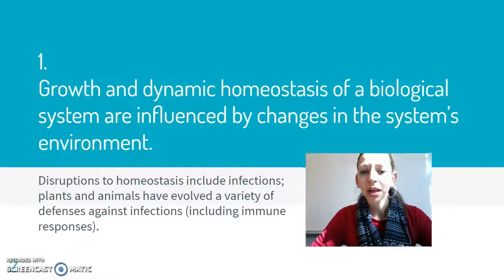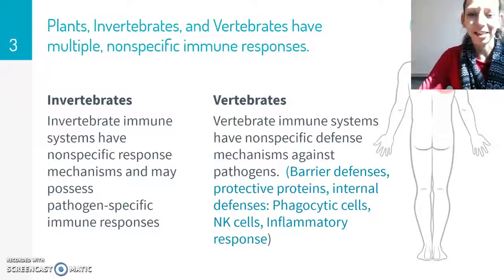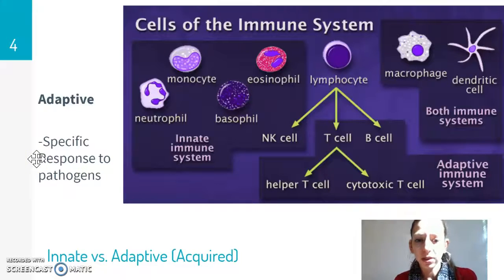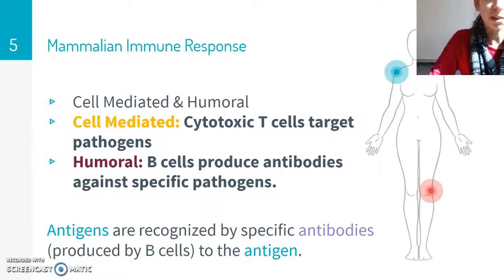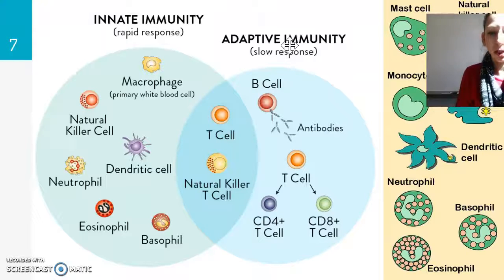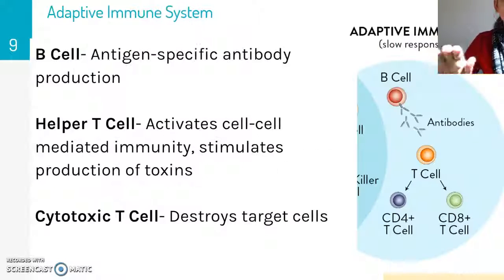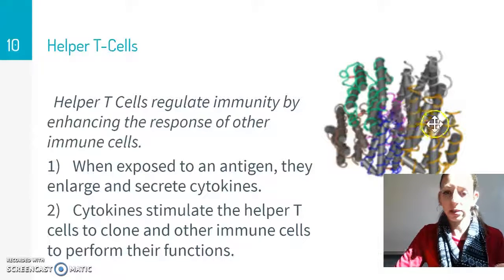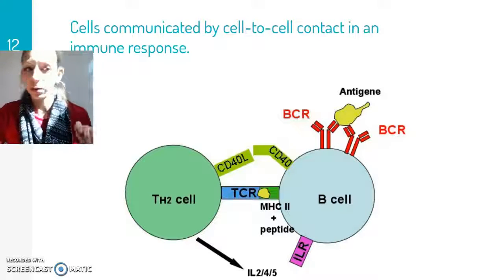Lasseter AP Biology 27: Cells of the Immune System